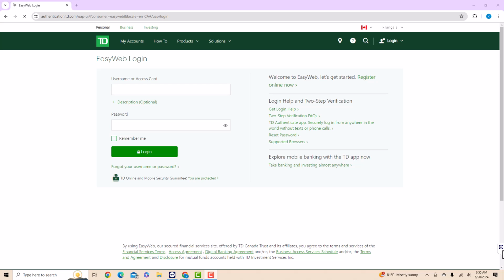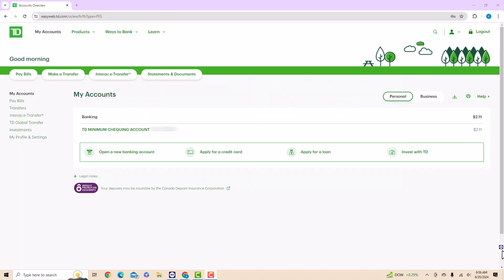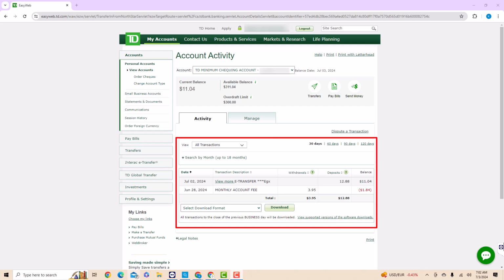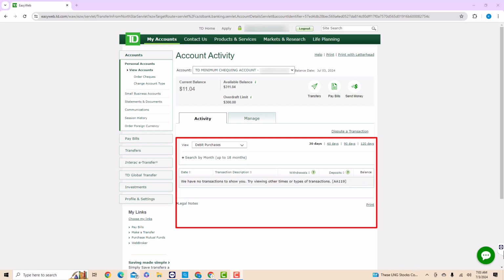How to View Your Recent Transactions in TD Canada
In this tutorial, learn how to easily view your recent transactions in TD Canada. Keep track of your finances with this simple step-by-step guide.